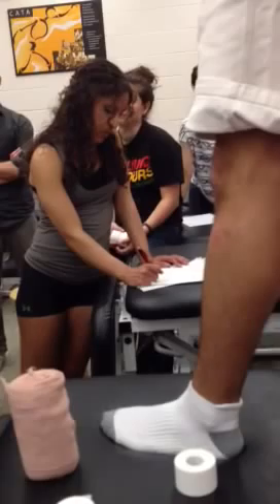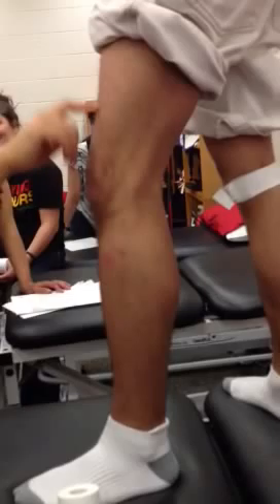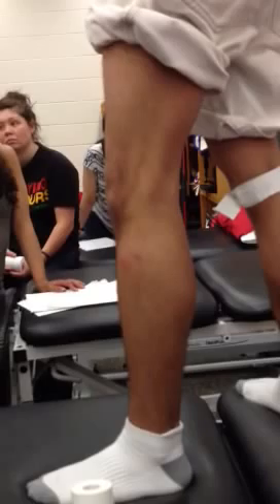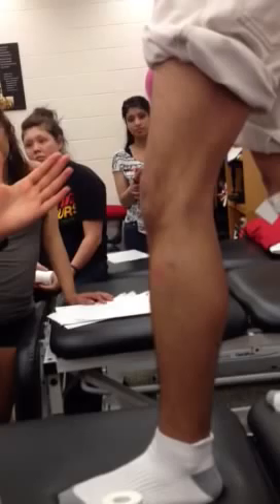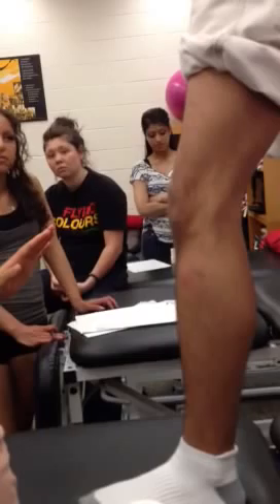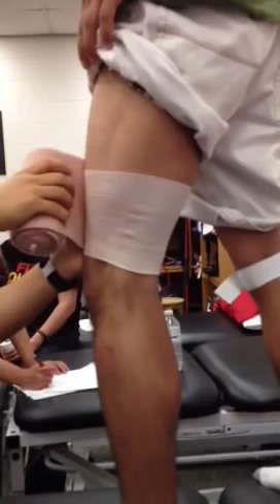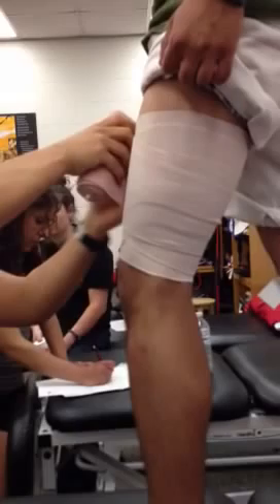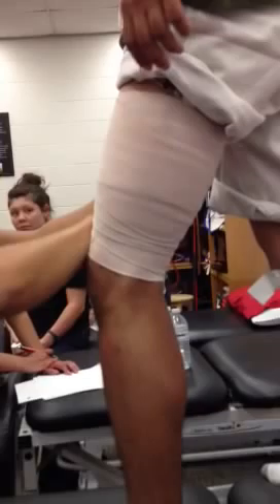Kine 3575 quad wrap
Quad wrap 430 lab